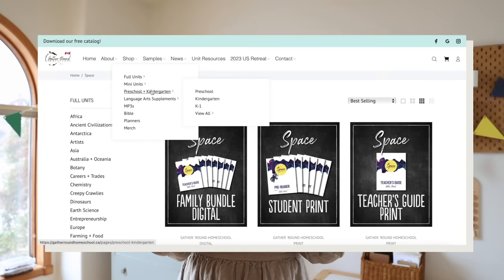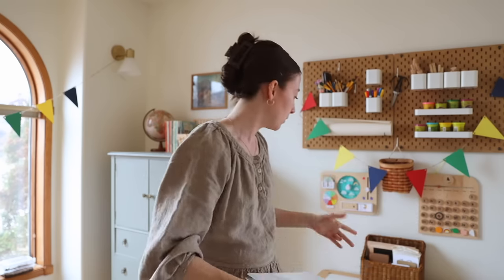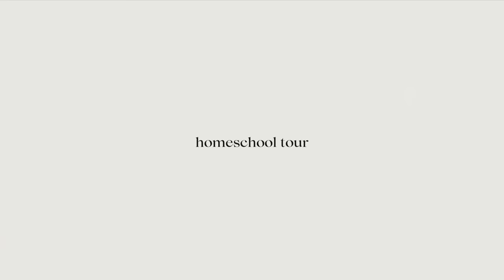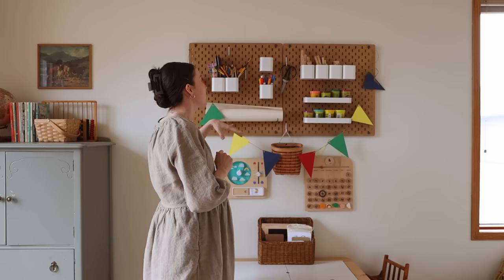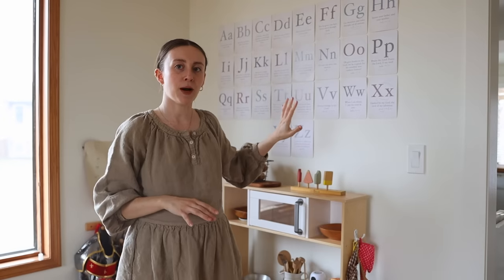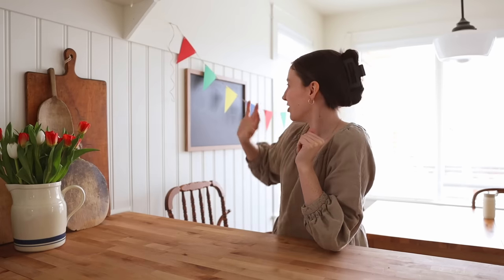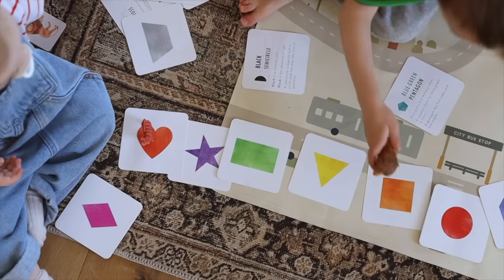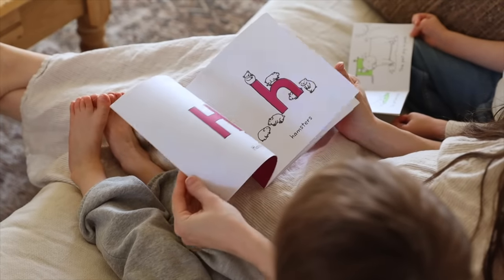How We Homeschool (as newbies who know nothing) Routine, Tour, & Curriculum for ages 5, 3, & 1!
This year was our first year homeschooling and what a journey it's been! We've learned and grown so much along the way and I wanted to share how we've been doing it as newbies who, honestly, don't know what we're doing. If we can do it, you can too!